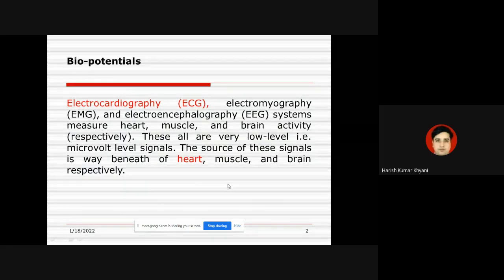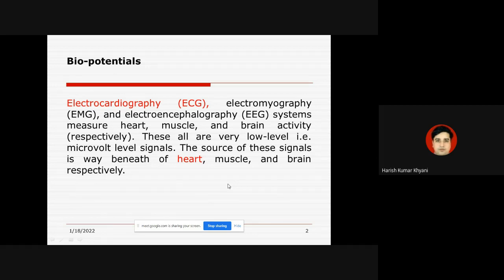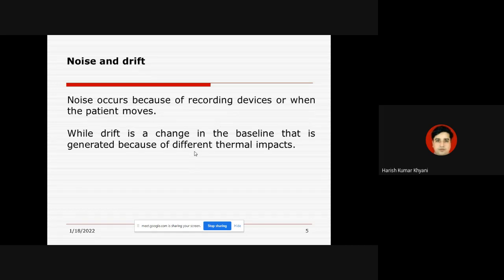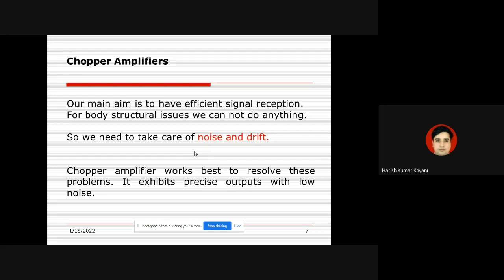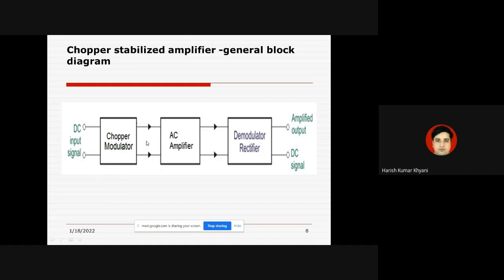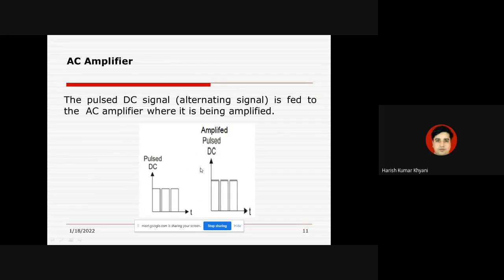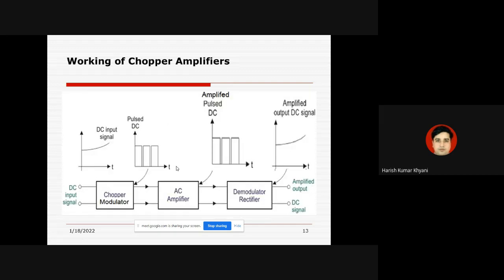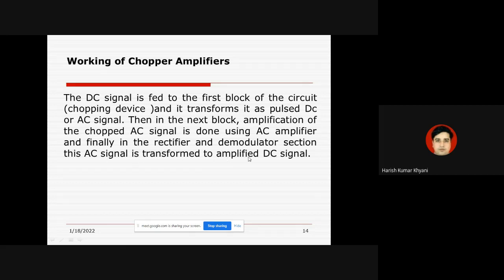Chopper Amplifier I By Harish Khyani Sir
In this video, you will be able to understand the Chopper amplifier, its different components, working principle, and applications.